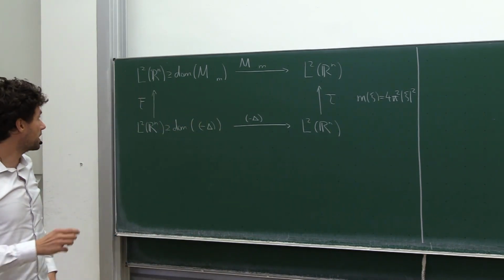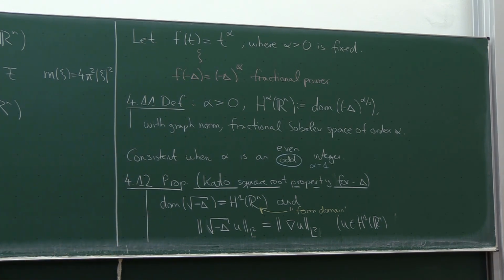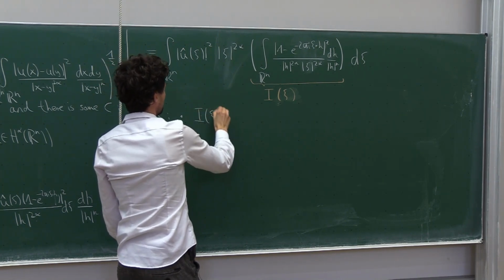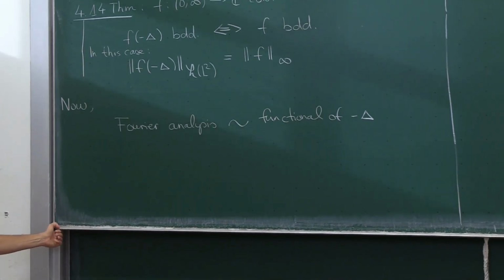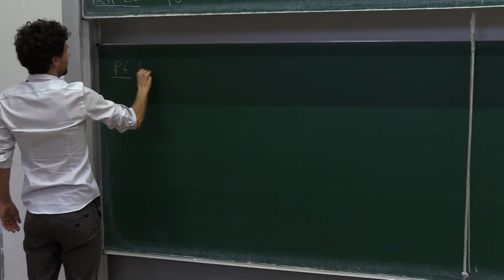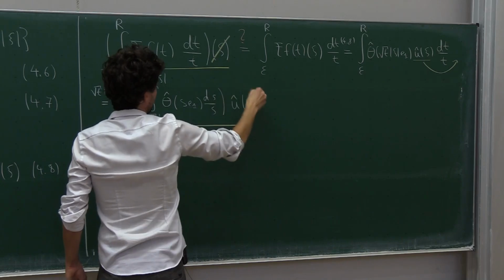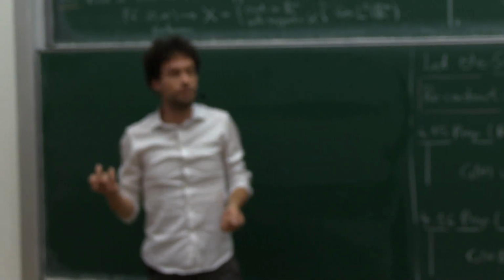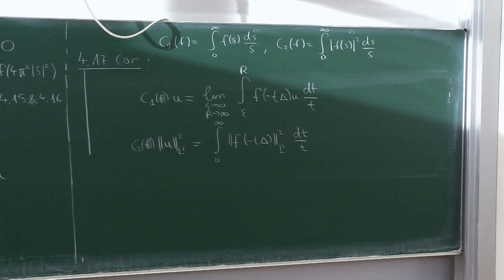Lecture 4.2: Fourier analysis and the Laplacian - part 2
Lecture 4.2 0:00
Definition 4.11. 6:38
Proposition 4.12. 9:24
Proposition 4.13. 14:48
Theorem 4.14. 33:50
Proposition 4.15. 43:07
Proposition 4.16. 45:30
Corollary 4.17. 1:24:59